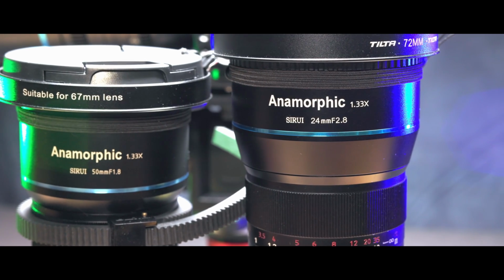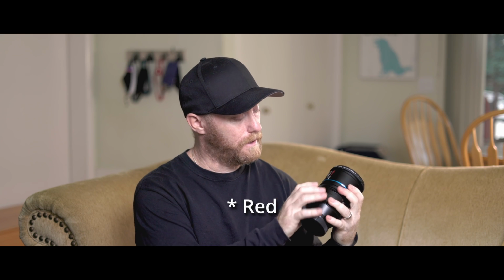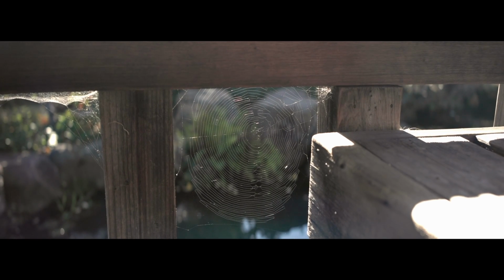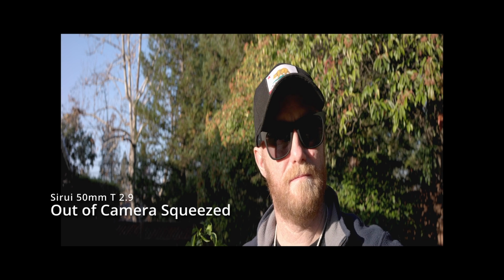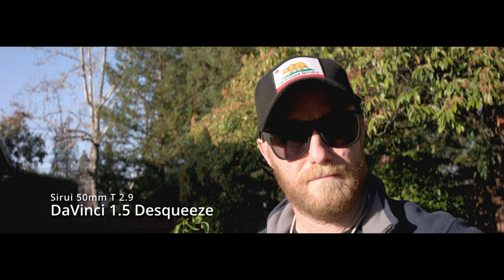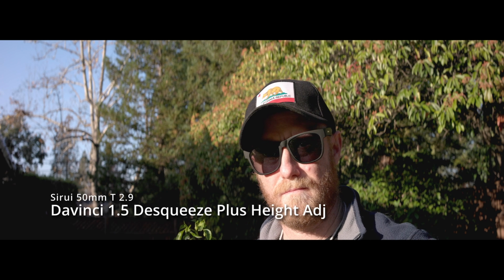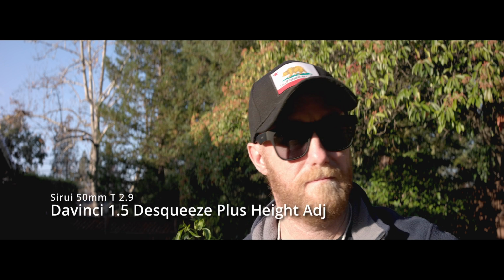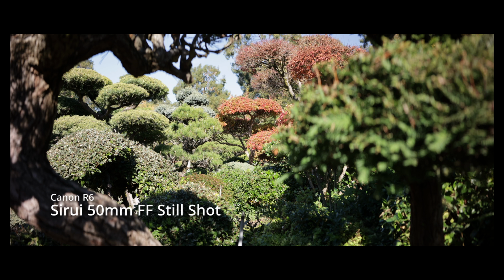Sirui 50mm Anamorphic Review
A review of the 50mm Sirui anamorphic lens and my Canon R6 filming in CLOG 2.

Gear Used:
Camera / Cage
- Canon R6
- REYTRIC 95Wh(6600mAh) V Mount
Lens Speed Booster
Lighting
- Neewer 660 LED Panels
- Lowel 100W Tungsten
- Apurture MC
- Sokani x60
Filmed on the Blackmagic Pocket Cinema Camera 4K and the Z Cam E2 M4 (zcame2m4 zcam e2 m4)

This can be a budget lens for sony a7iii, bmpcc4k, zcam or other cameras.